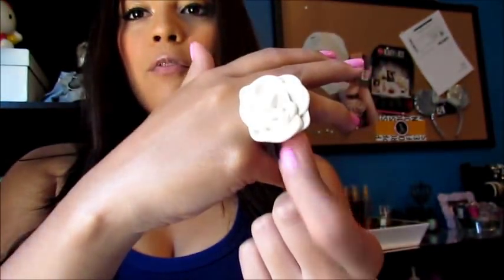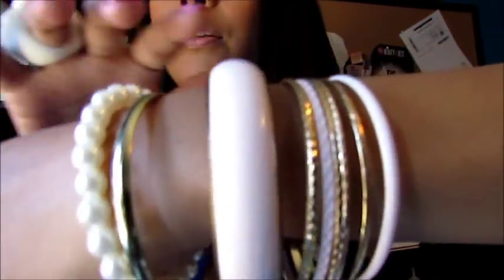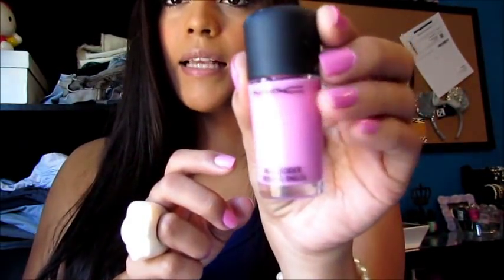OOTD: Going to work! :)